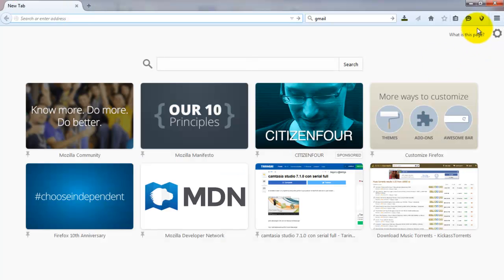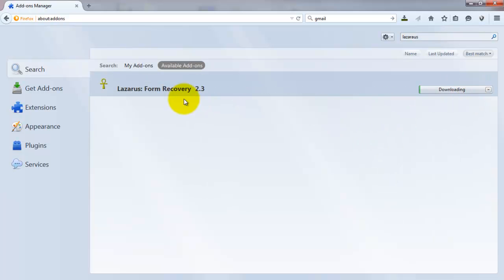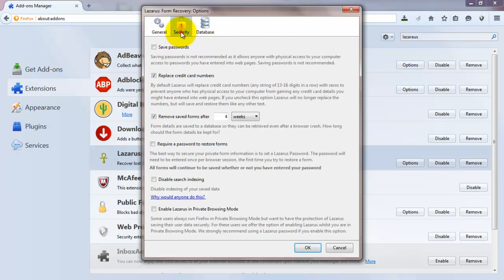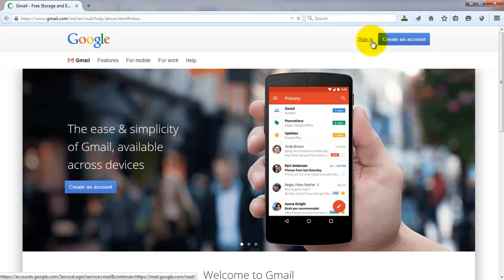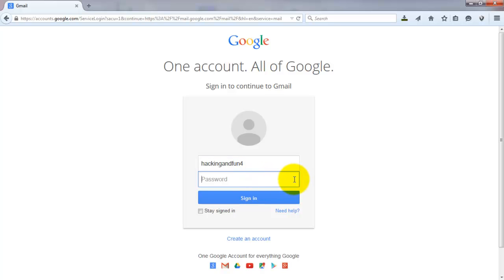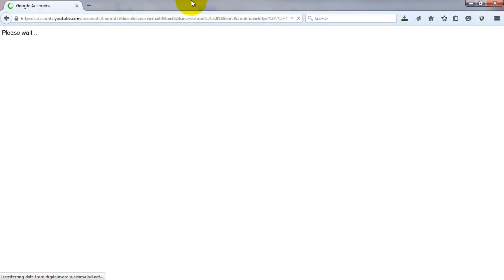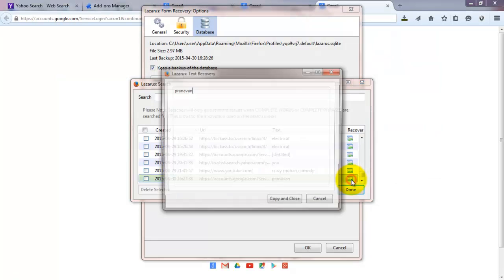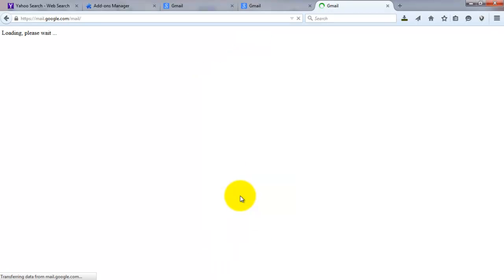How to Hack GOOGLE ACCOUNTS using Firefox Add on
the video is about how to hack Google accounts using Firefox add-ons